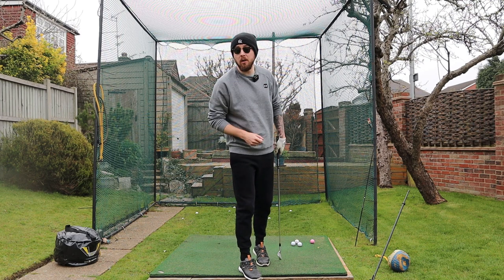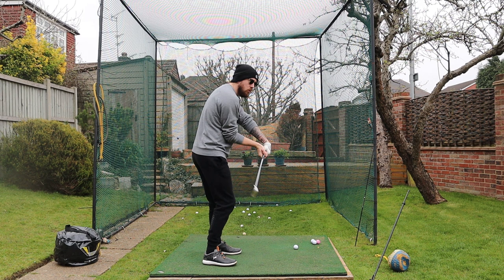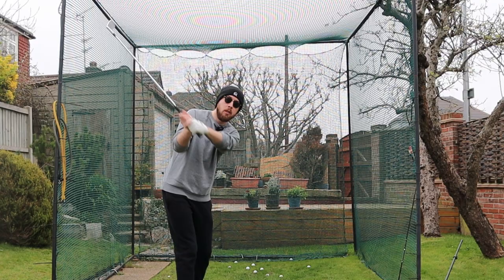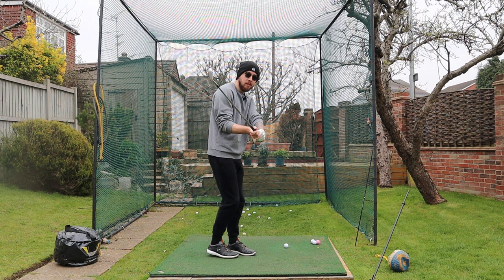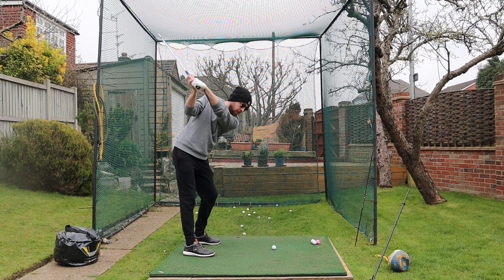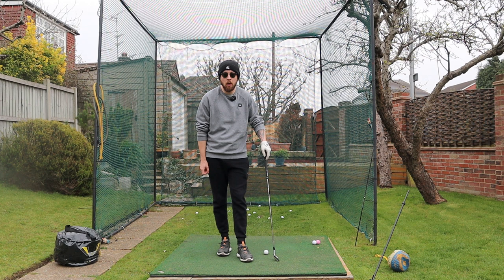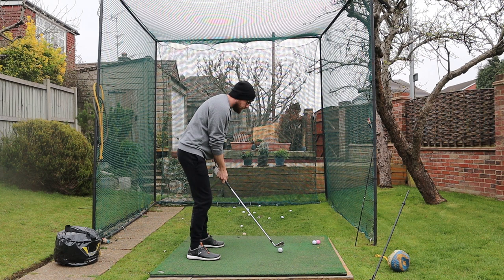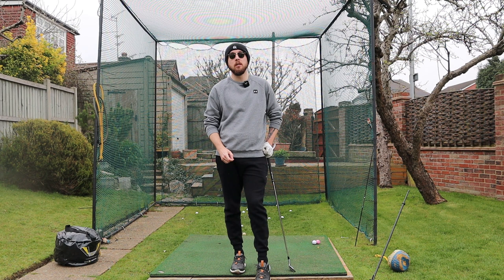Get Shallow And Rotate Easier With A Weak Golf Grip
In this video we dispel the myth that a weak golf grip is a bad way to grip the club. In fact a weak golf grip when matched up correctly will encourage so many good moves to happen in the downswing. Keep that weak grip!

download skillest app and search Jonathan Chown to find my courses